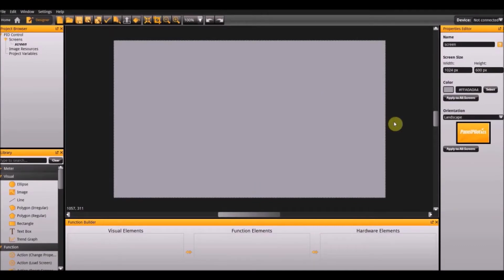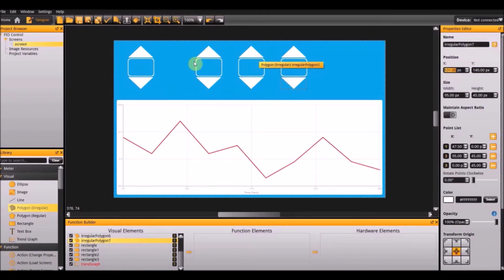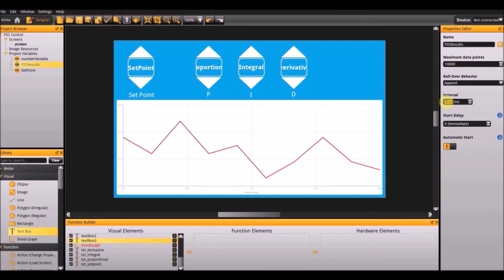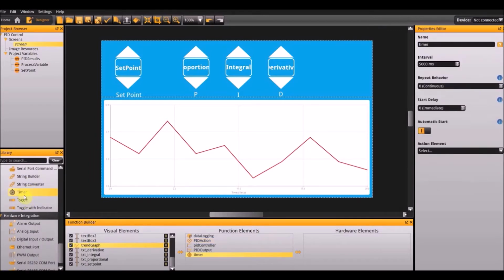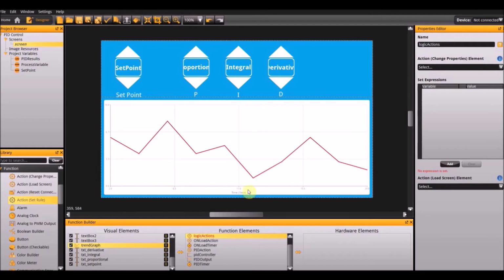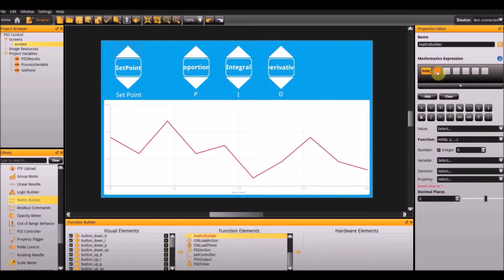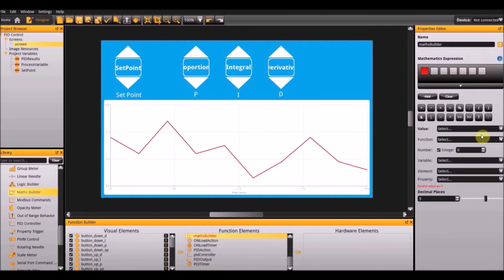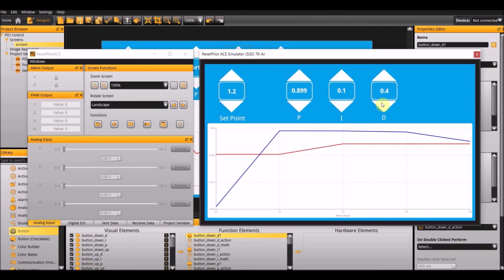PanelPilotACE Tutorial - PID Control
For this tutorial, we are going to create a PID control project to demonstrate the relationship between PID and the setpoint on a graph.